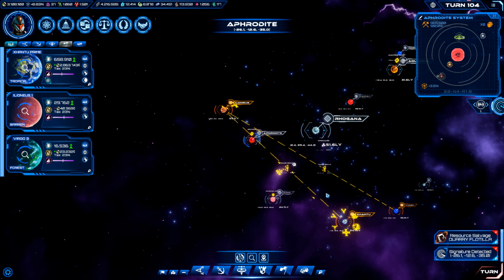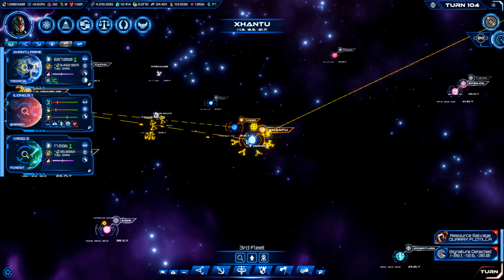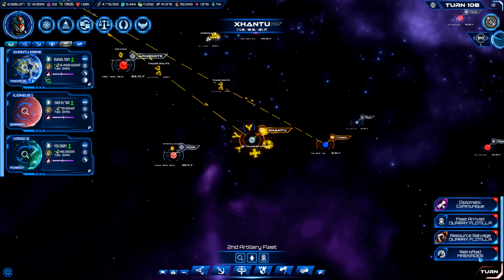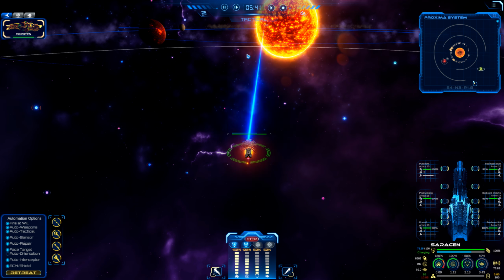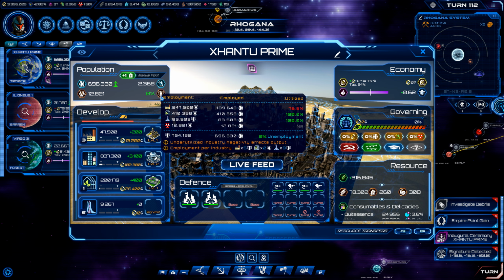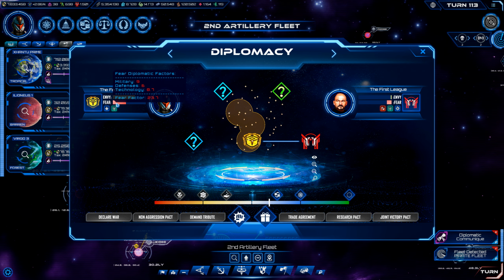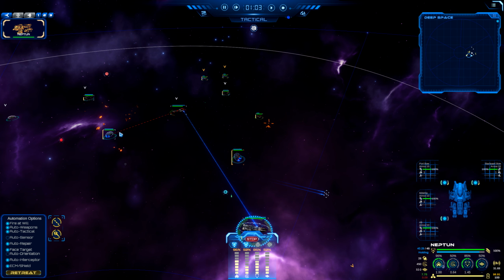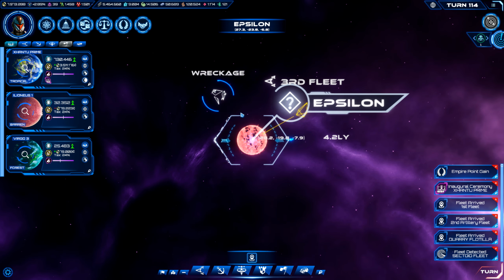Let's eXplore Stellar Sovereigns with Aaron: Episode #8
Consider purchasing relevant games from our Nexus storefront

Aaron continues his play of this SotS-like 4X and runs into some fun predicaments! How will he overcome them?